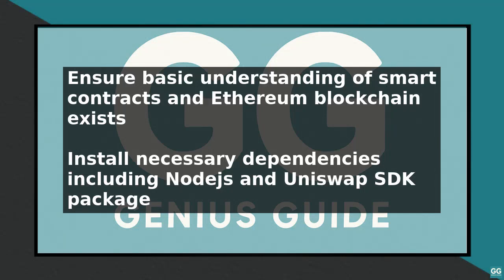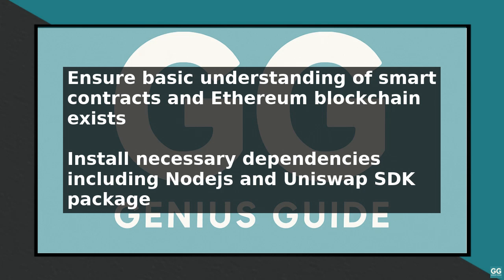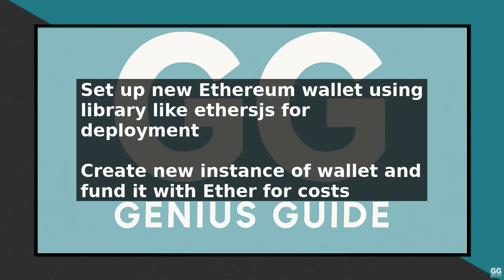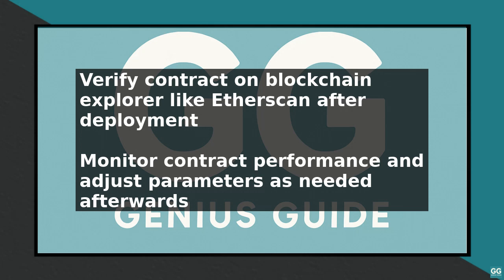How To Deploy Uniswap SDK Contract (2025)